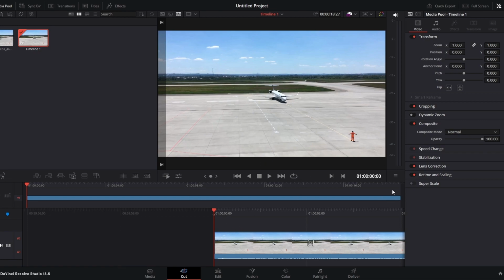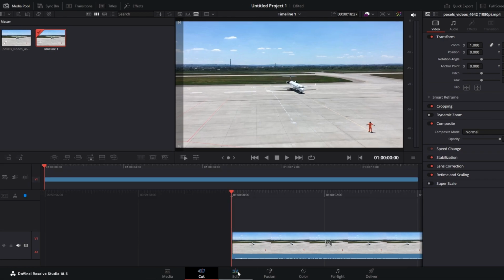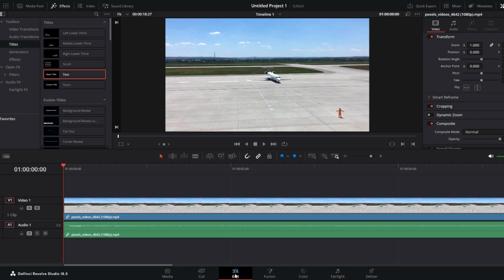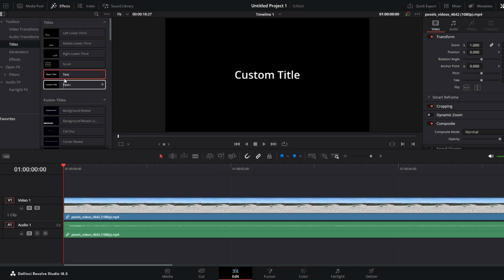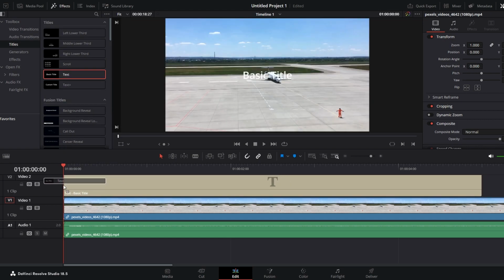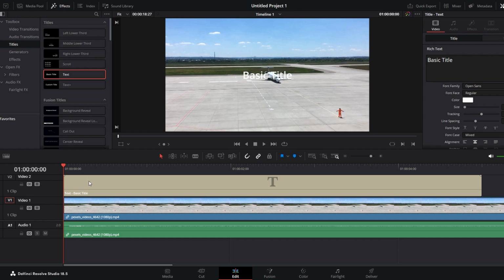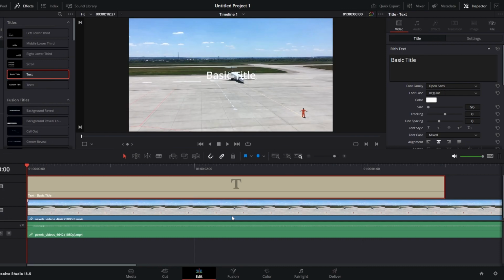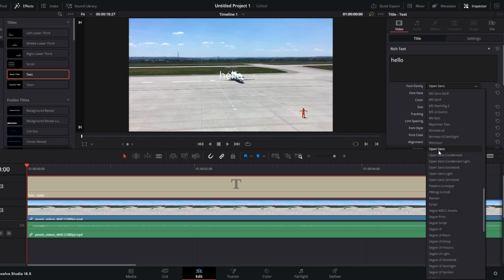How to Add Text to Video in Davinci Resolve WORKS NOW!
MAY INCLUDE

How to Add Text to Video in DaVinci Resolve 18: A Step-by-Step Guide
DaVinci Resolve 18 Tutorial: Enhancing Your Videos with Text Overlay
Adding Text to Your Footage in DaVinci Resolve 18 Made Easy
Create Professional Text Effects in DaVinci Resolve 18: A Comprehensive Tutorial
Step-by-Step: How to Incorporate Text into Your Video in DaVinci Resolve 18
DaVinci Resolve 18 Text Editing Tips: Elevate Your Video Projects
Mastering Text Integration: Adding Captions and Titles in DaVinci Resolve 18
DaVinci Resolve 18 for Beginners: Exploring the Text Tool
Creative Video Editing: Adding Dynamic Text to Your Video in DaVinci Resolve 18
Text Animation in DaVinci Resolve 18: Bringing Your Video to Life